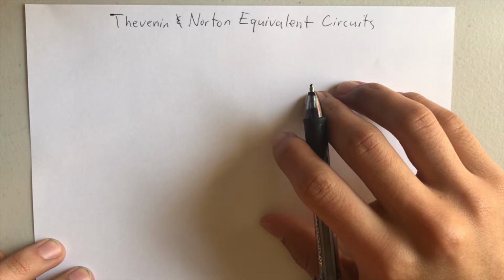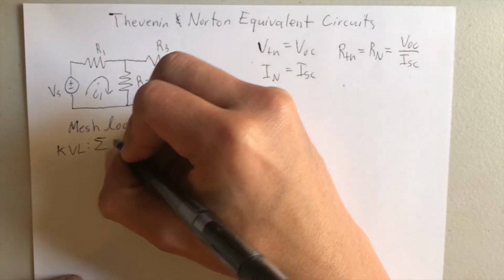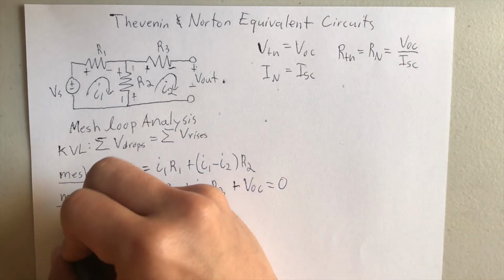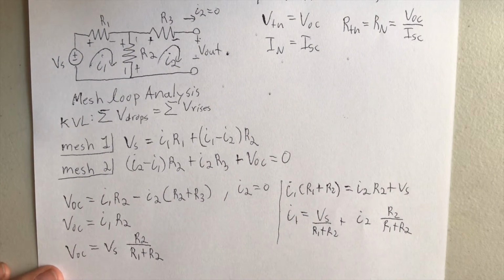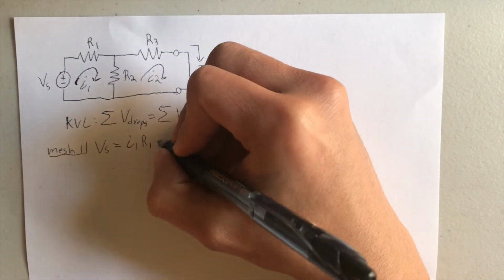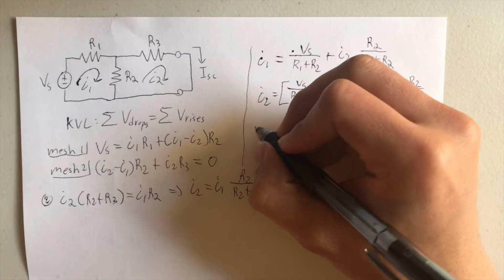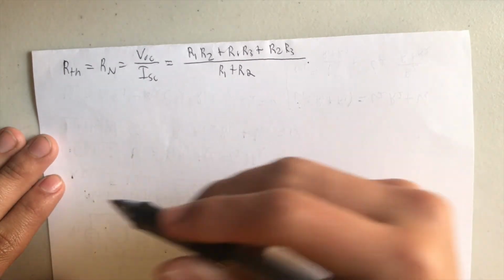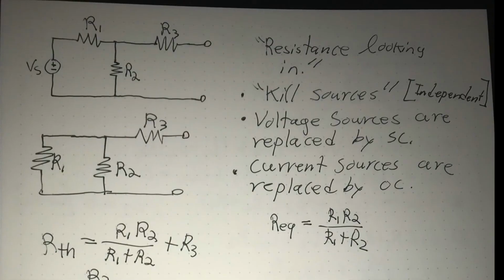Crucial Example: Thevenin & Norton Equivalent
We use the mesh loop analysis method to find the Thevenin and Norton equivalent circuit. The circuit contains a voltage source and three resistors. We go over what a Voltage Divider looks like and how useful it is to have it at the back of your hand.